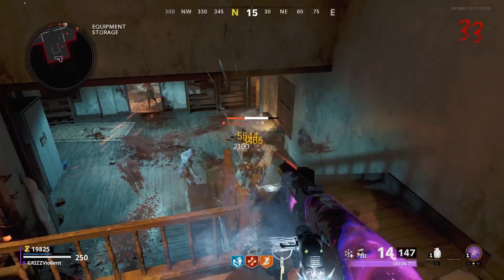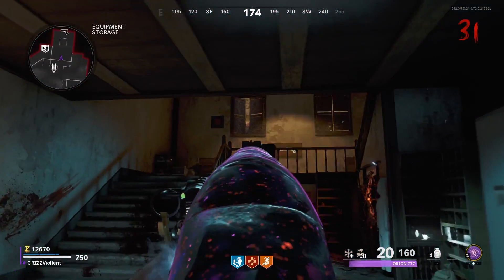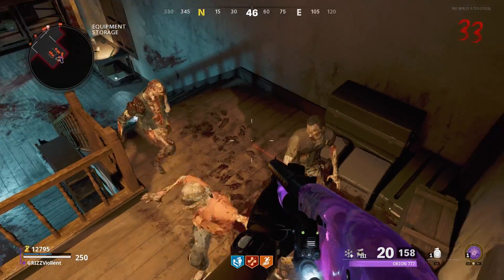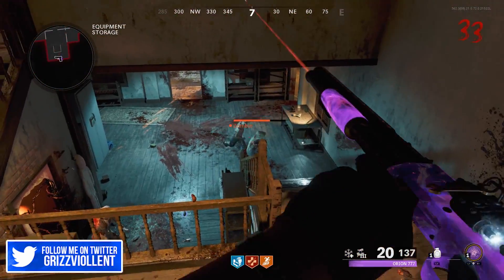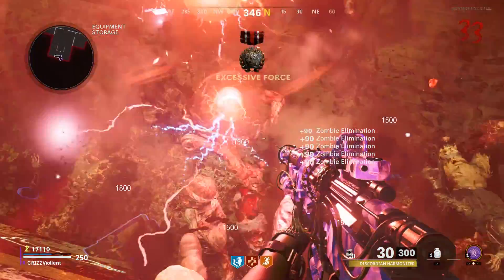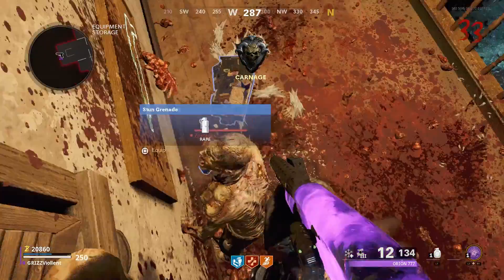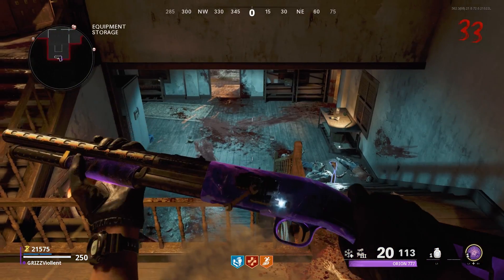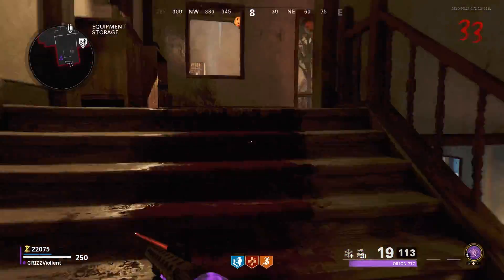Black Ops Cold War Zombies ☆ New "Big Window" Glitch! Rank Up Fast!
Call of Duty: Black Ops Cold War Zombies Glitches! Firebase Z Solo Pile-Up Glitch! Level Up Fast! New Prestige Master Level 1000 Glitch! Cold War Zombies News Update!

🔸 SOCIAL MEDIA!